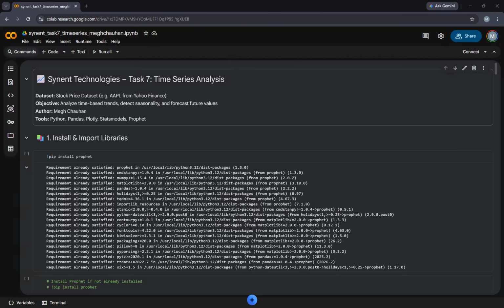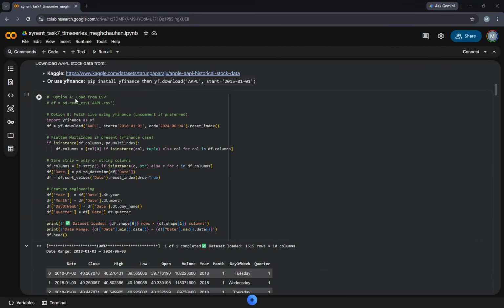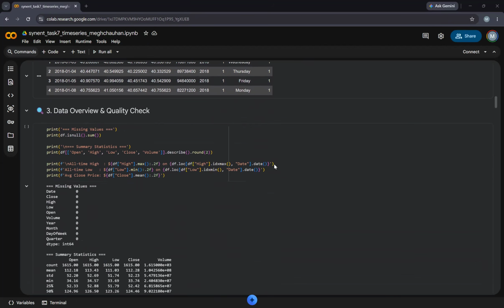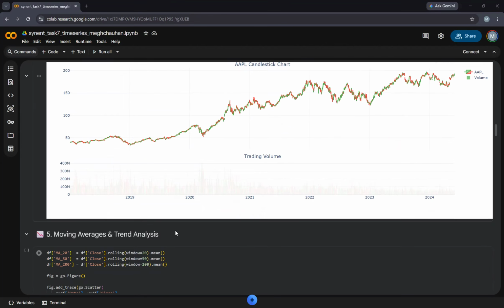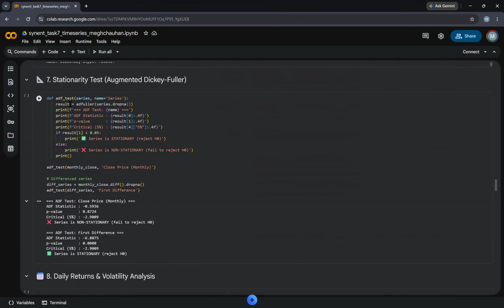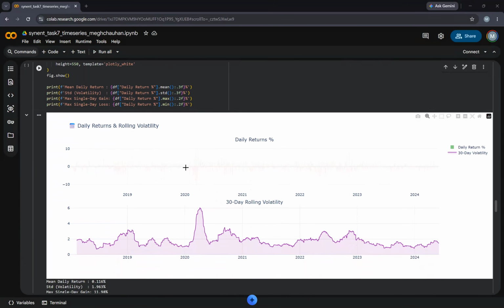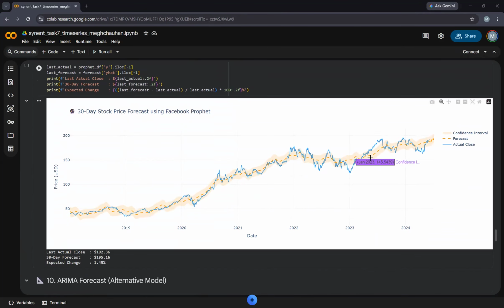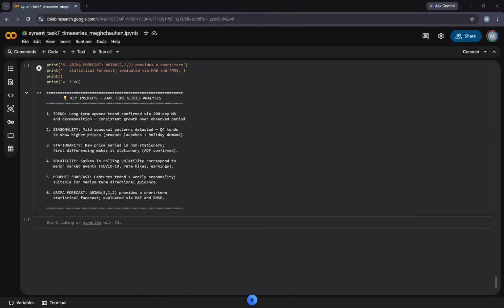synent-task7-Market Analysis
This is task 7 of my data science internship at Synent Technologies in which I have identified market trends over a particular time interval.